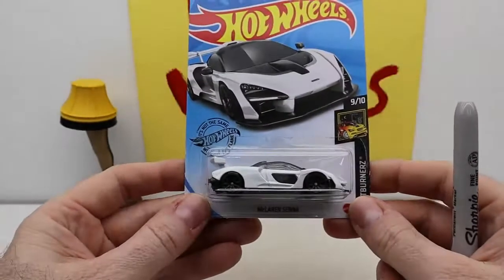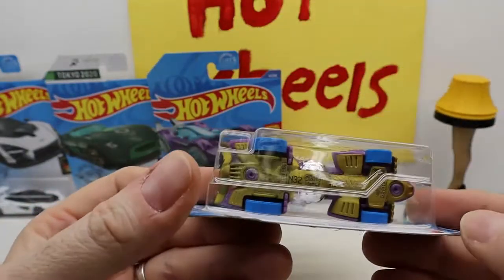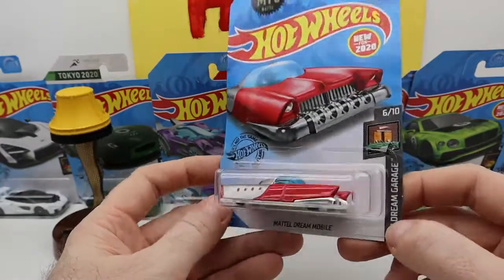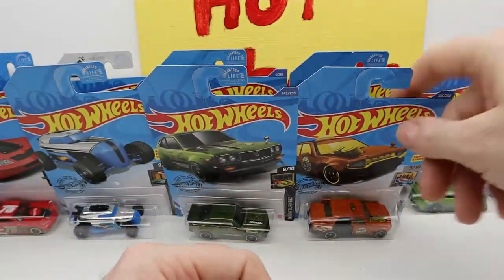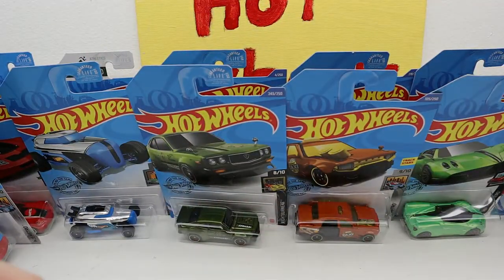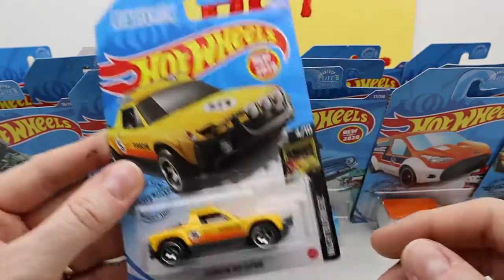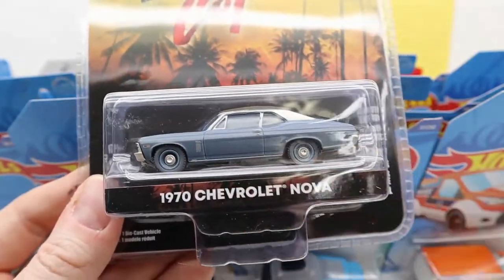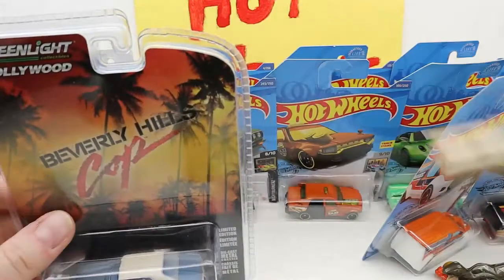Beverly Hills Cop by Greenlight and some Hot Wheels Main Lines!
So greenlight has nailed it again with this beautiful casting of Detective Foley's 1970 Chevy Nova. Join the kids and I as we take a look at this nice model as well as some new Hot Wheels main lines.
God Bless!!!